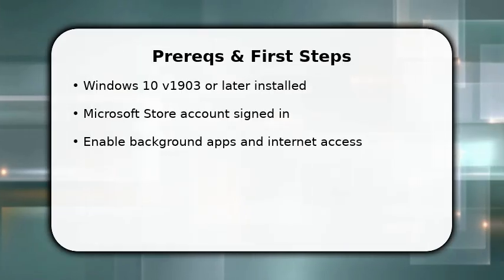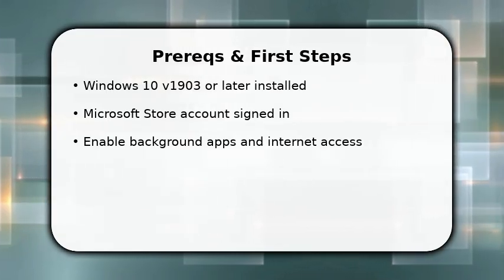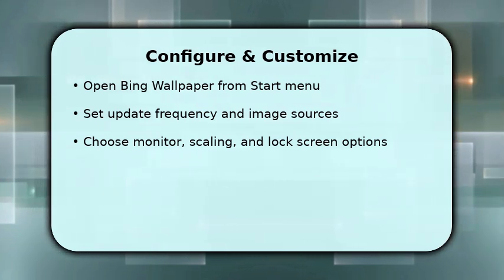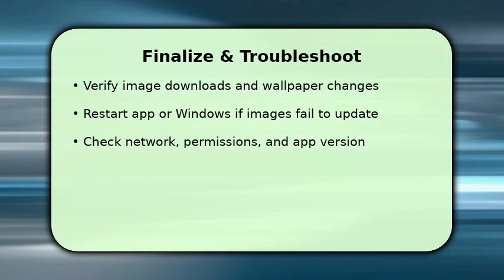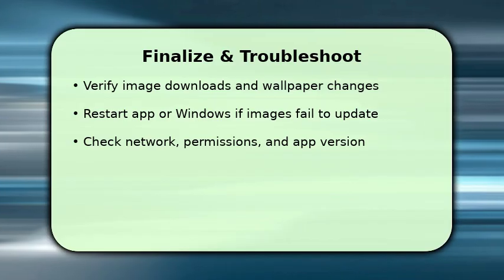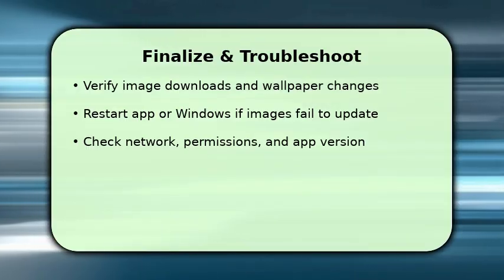How to Use Bing Wallpaper in Windows 10 (updated)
Discover the step-by-step guide on how to apply Bing wallpaper in Windows 10, featuring customization options and tips for a personalized desktop experience. Updated with recent changes.